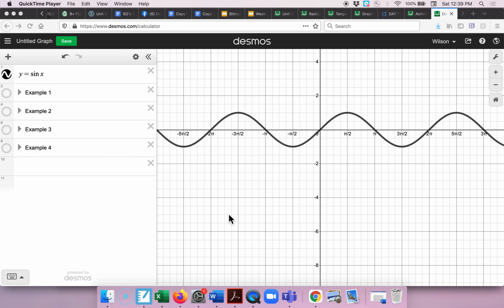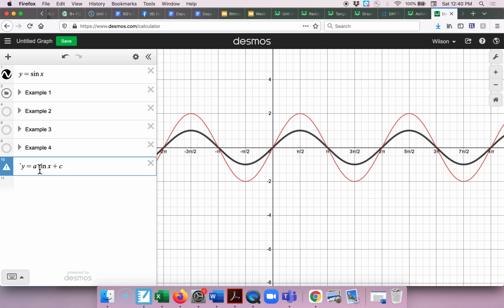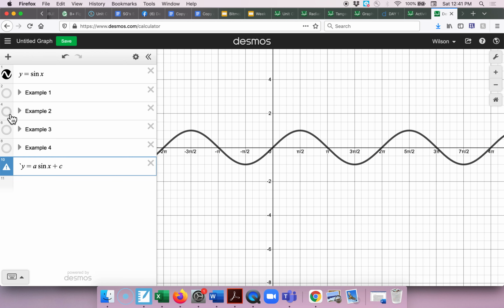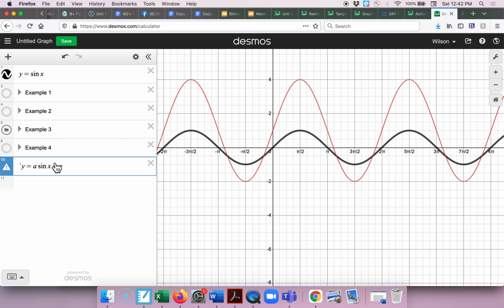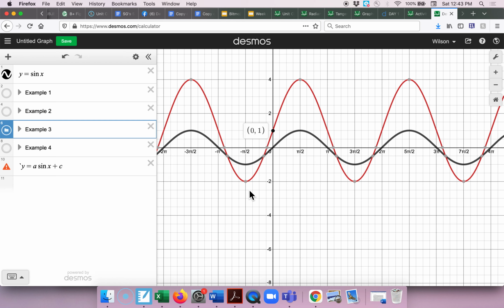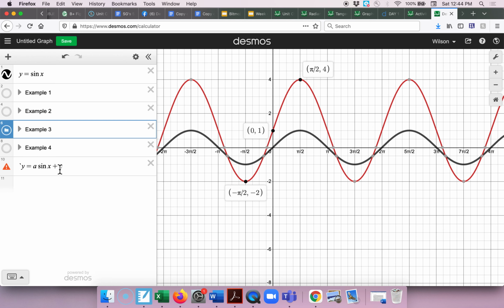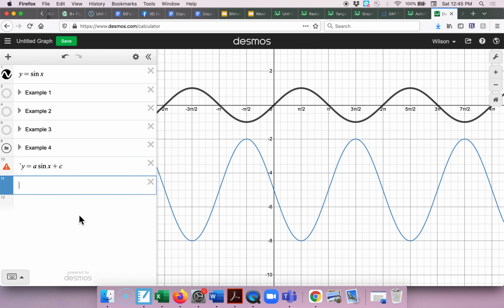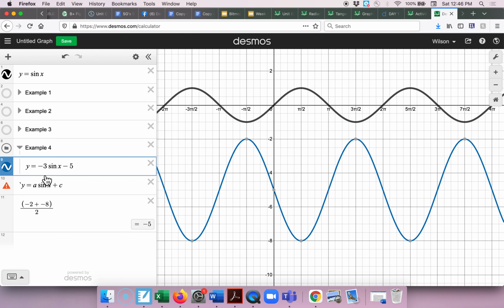writing equations for sine graphs